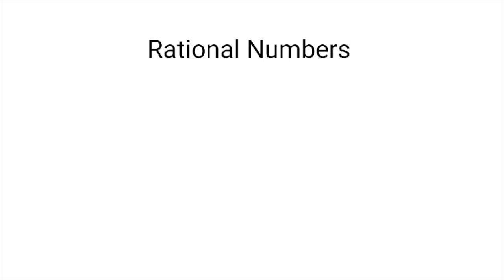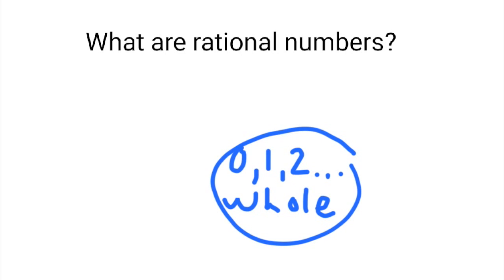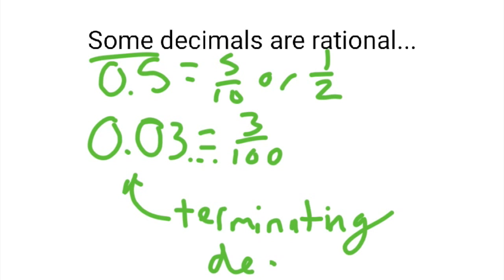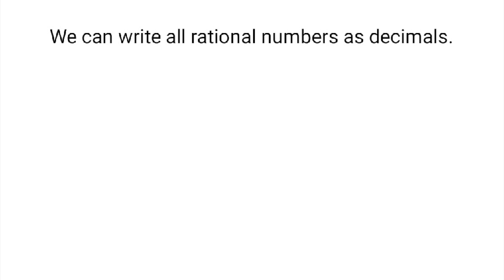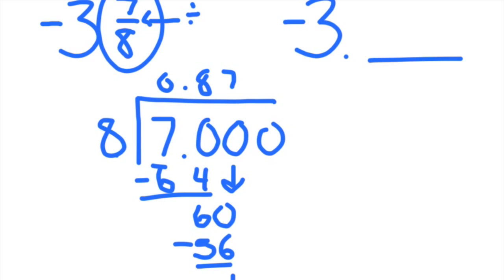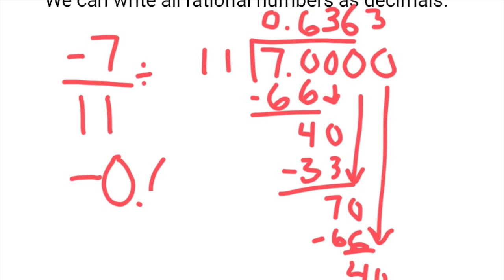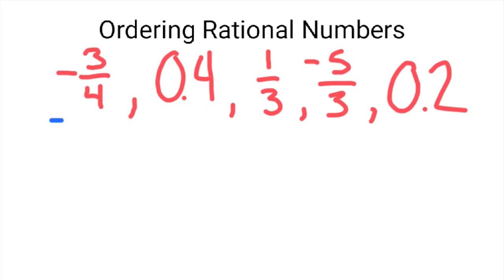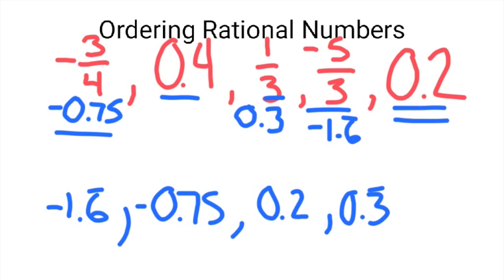Rational Numbers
This video is about rational numbers